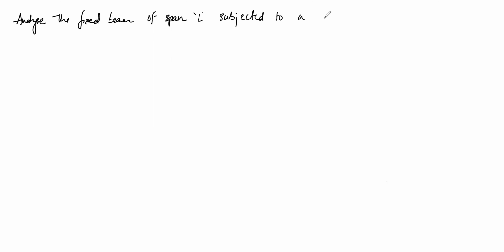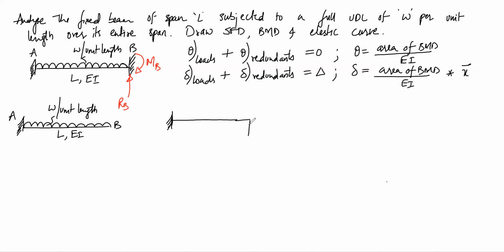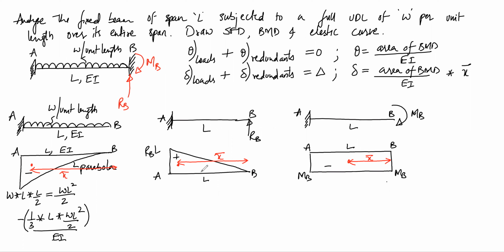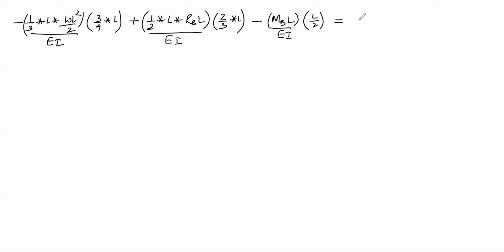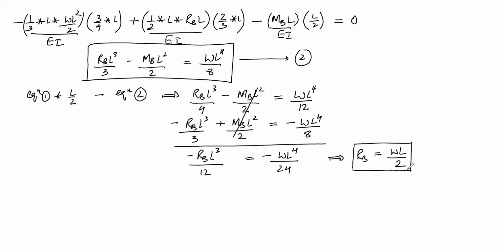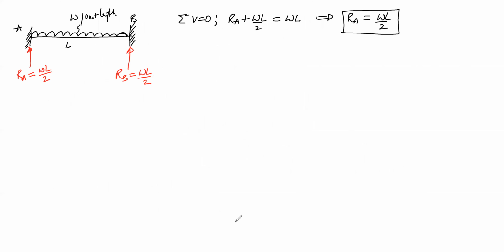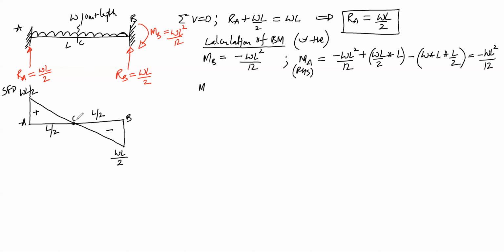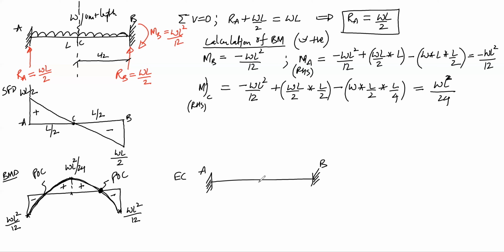Structural Analysis Consistent Deformation Method Fixed Beams Example-3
This video explains the method of consistent deformation in structural analysis of fixed beams